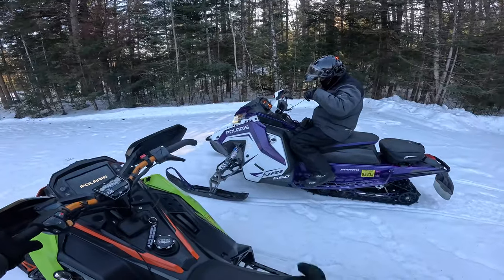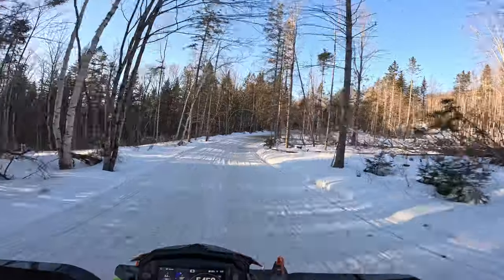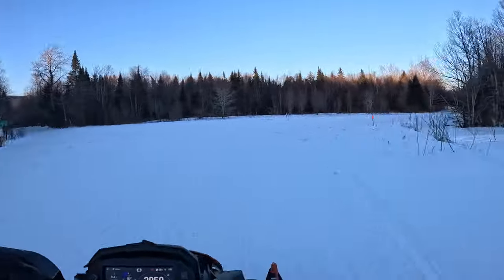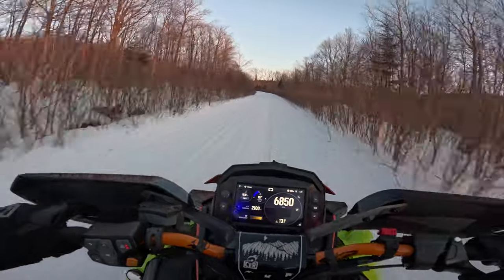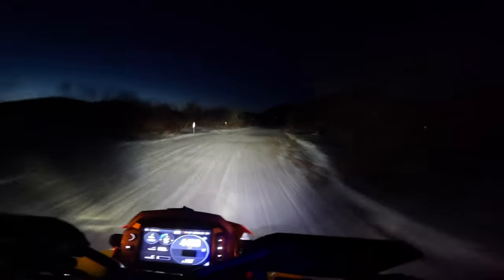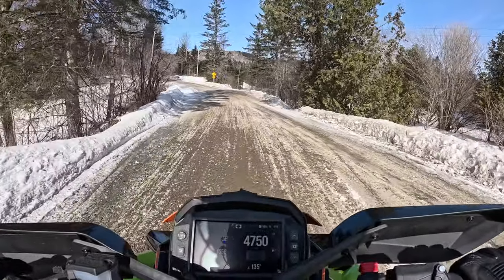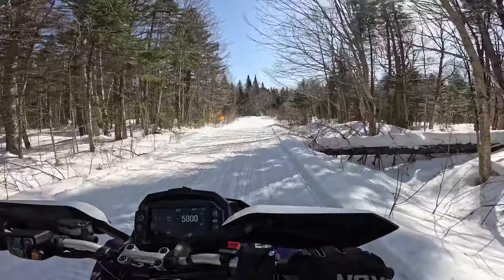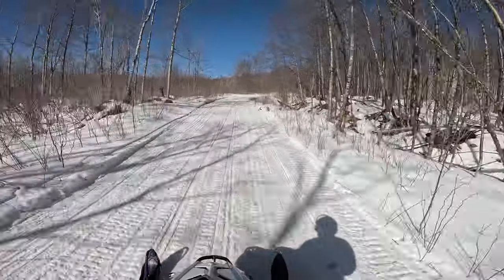Testing the Hygear IGX linkage in Island Pond VT! New Boost intake & shocks on the 650!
What looks like our last ride in Island Pond for the season wasn't a wild one, but it was a good one. Got some quality time in riding with my father while testing some new upgrades on both sleds! This Hygear IGX linkage is the real deal!
Unfortunately since recording this video the Brighton club has closed their trails and it looks like the season is done for in VT.
New things coming and some trips way up into Canada on the horizon!